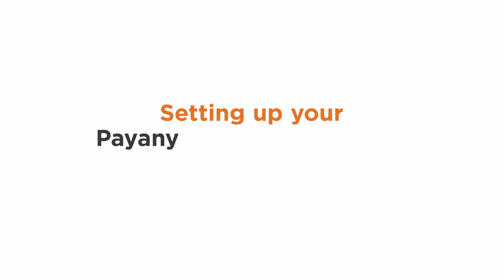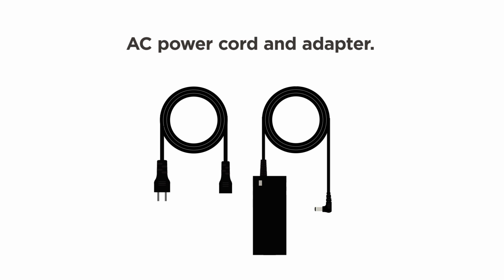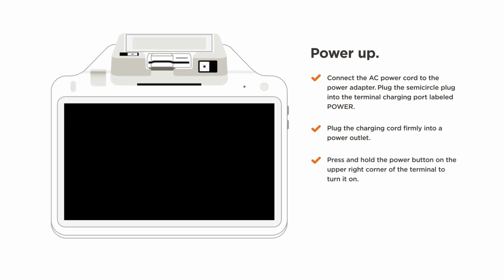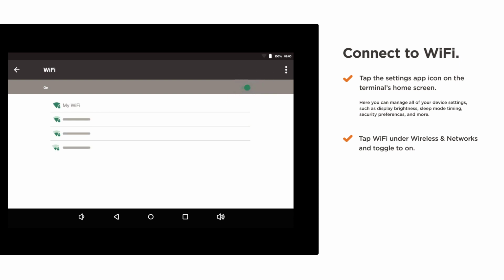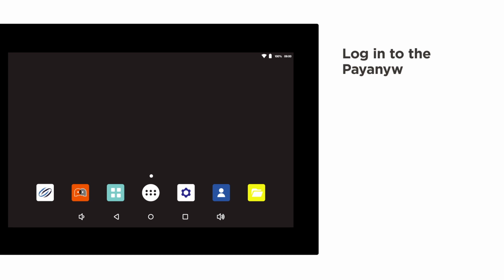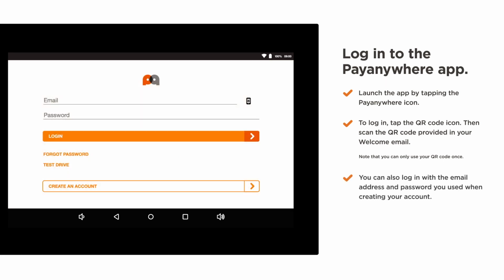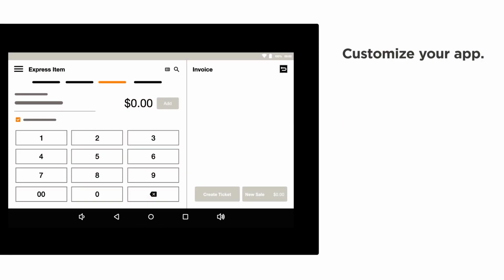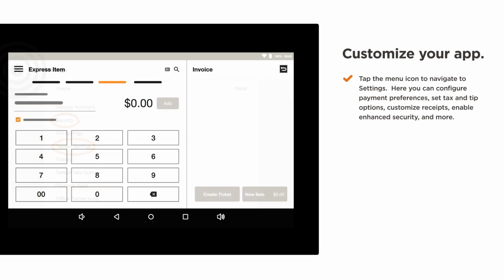Setting up your Payanywhere Smart POS+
Here's how to get started with your Payanywhere Smart POS+.